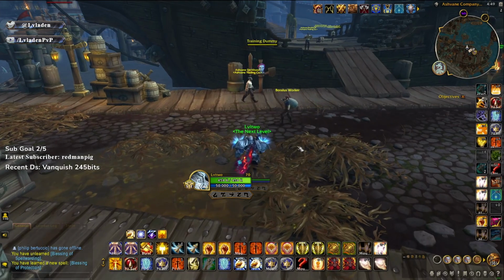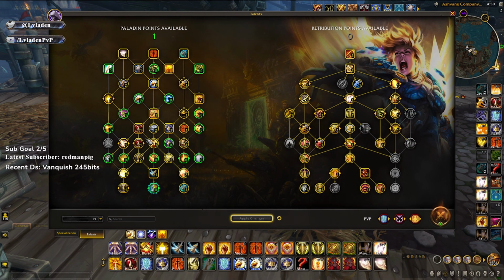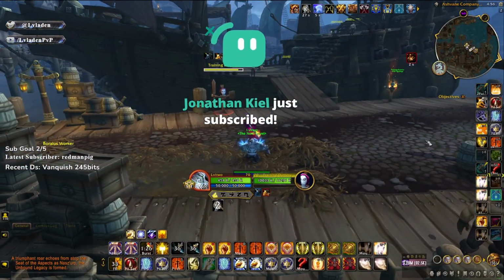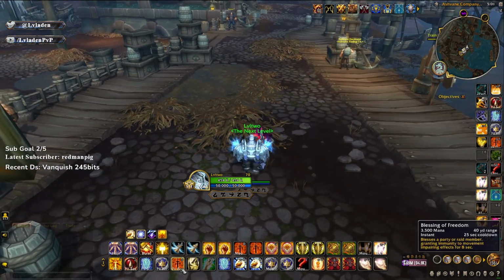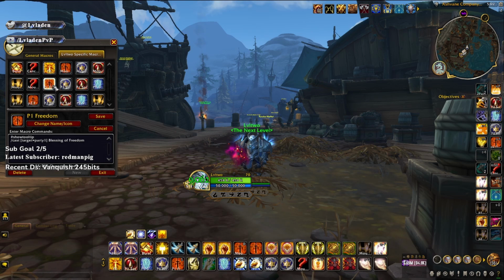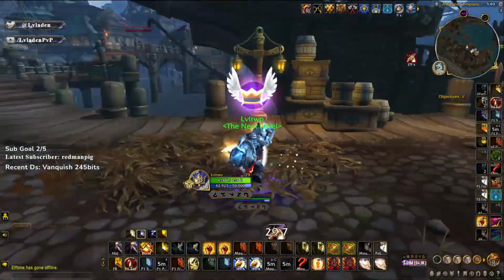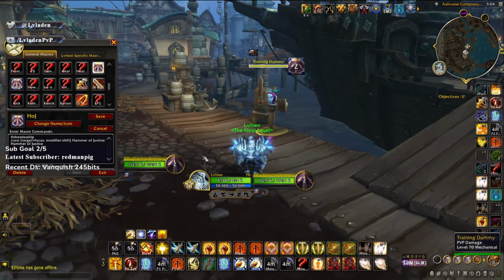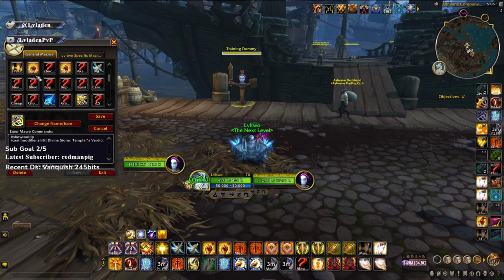Ret Paladin PvP Guide! Talents + Rotation + Macros! WoW Dragonflight 10.1 Lvladen Part II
Donations not required but very appreciated as I am currently working to get YouTube ad license back and have fat student loan debt haha

Builds:
BoP build: BYEAS+uMNo6HaxL/ztTZBhrdcCAAAQAACKtWSpUOgokDkkmEAAAAAAApFSiQgkQkSEIkim0KhIJIiShWA

Spellward build:
BYEAS+uMNo6HaxL/ztTZBhrdcCAAAQAACKtWSp0OgokDkkmEAAAAAAApFSiUEIhEpEBCpoJtSISCiQhWA

Macros: (if my name is in the macro change it to your name or player)
/cast [target=mouseover,help,exists,nodead][@Lvladen] Blessing of Spellwarding

/cast [target=mouseover,help,exists,nodead][@Lvladen] Blessing of Protection

/cast [target=mouseover,help,exists,nodead][@Lvladen] Blessing of Freedom

/cast [target=mouseover,help,exists,nodead][@Lvladen]Blessing of Sacrifice

/cast [target=mouseover,help,exists,nodead][@Lvladen] Lay on Hands

/cast [target=mouseover,help,exists,nodead][@Lvladen] Cleanse Toxins

(For all these macros copy and paste and make 2 of them and switch the 1 to a 2 for the 2nd for party 2)

/cast [target=party1] Blessing of Sacrifice

/cast [target=party1] Blessing of Protection

/cast [target=party1] Blessing of Sanctuary

/cast [target=party1] Blessing of Freedom

/cast [target=party1] Blessing of Spellwarding

/cast [target=party1] Word of Glory

/cast [target=party1] Flash of Light

showtooltip Shield of Vengeance
/cast Obsidian Aspirant's Emblem
/cast Shield of Vengeance

/cast [modifier:shift] Divine Storm; Templar's Verdict

/cast [target=focus, modifier:shift] Hammer of Justice; Hammer of Justice

/cast [mod:shift, @focus] Rebuke; Rebuke

/cancelaura Blessing of Freedom
/cancelaura Blessing of Protection

/cast Avenging Wrath
/cast Obsidian Aspirant's Badge of Ferocity
/cast Saltwater Potion

showtooltip Final Reckoning
/use [@cursor] Final Reckoning

showtooltip Divine Toll
/cast Divine Toll

/cast [modifier:shift] Consecration; Hammer of Wrath
/startattack